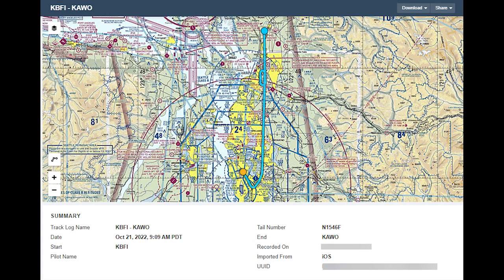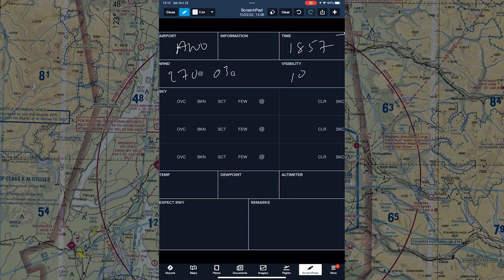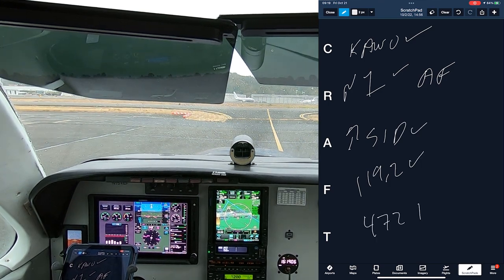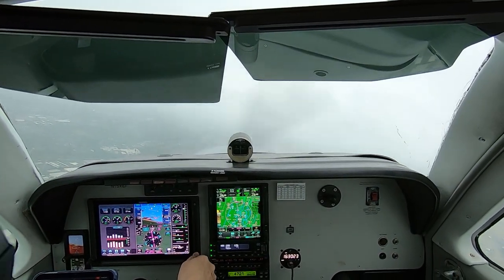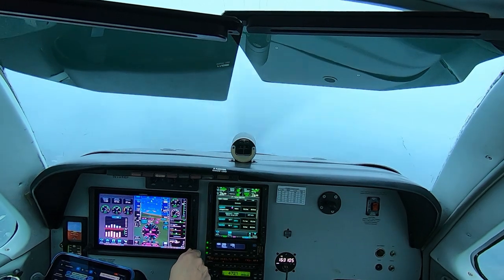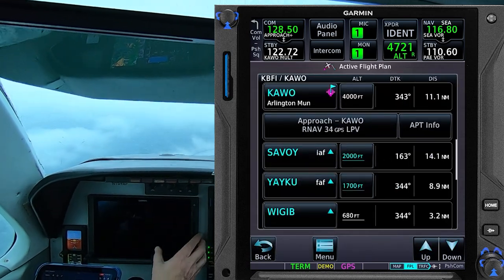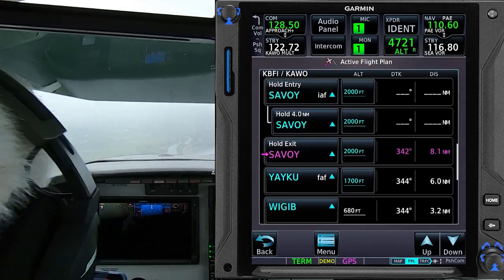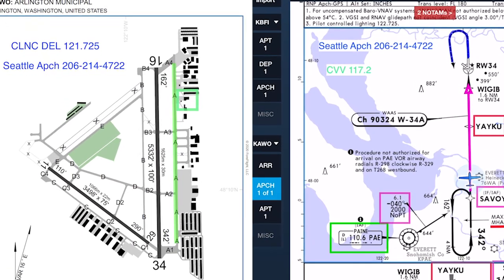IFR Tips on a Flight from KBFI to KAWO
Fall weather finally arrived in Seattle, so I took advantage of IFR-and MVFR conditions to fly the Bonanza on a short hop from Boeing Field to Arlington.

A glitch meant that I didn’t capture ATC or intercom audio on this flight, so instead I’ll use this video to describe some of the techniques and procedures that I use on a typical IFR flight. And I’ll explain how I dealt with an unexpected curve during the approach at Arlington.